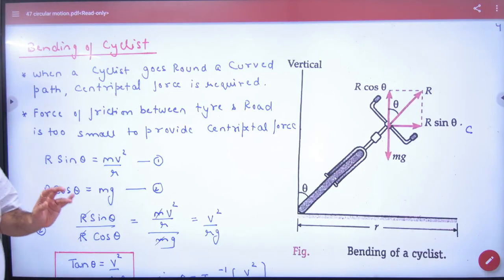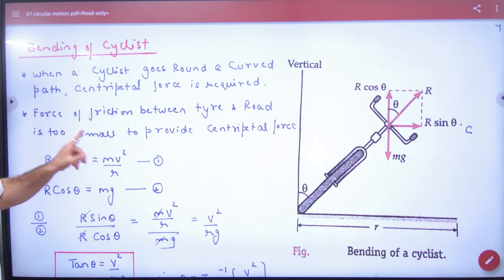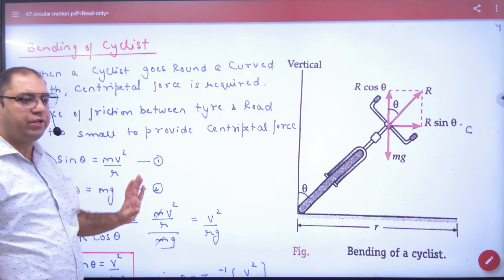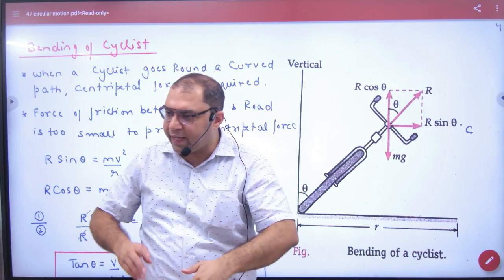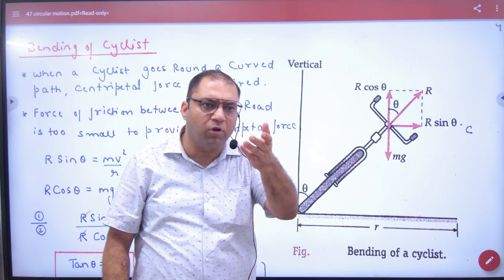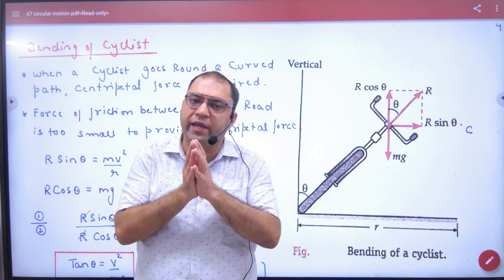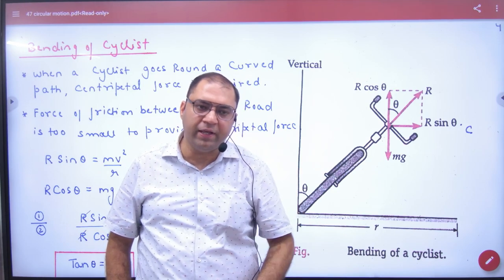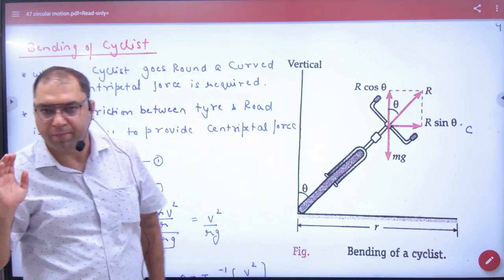3 Bending of cyclist